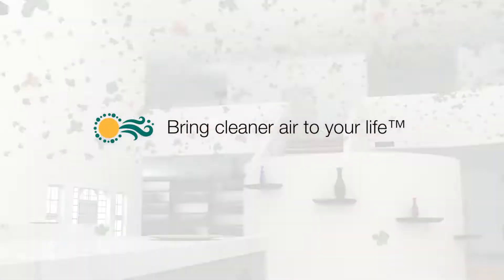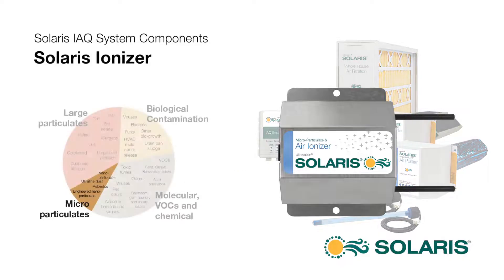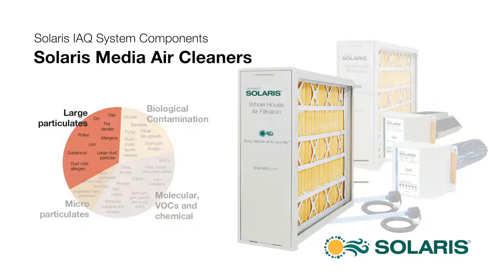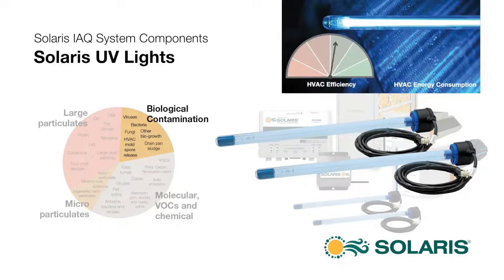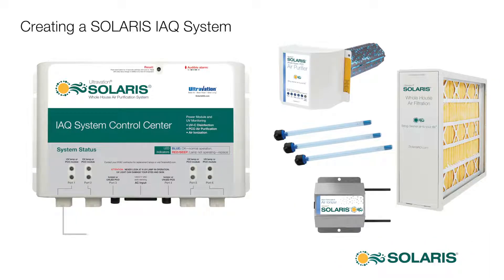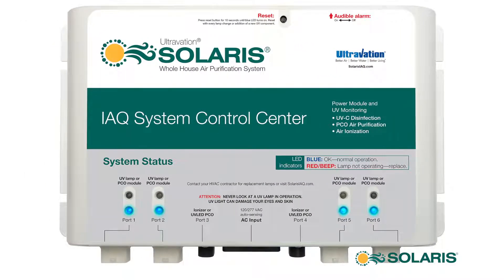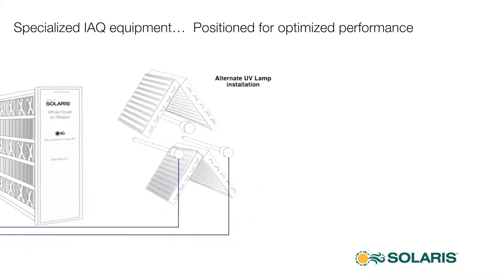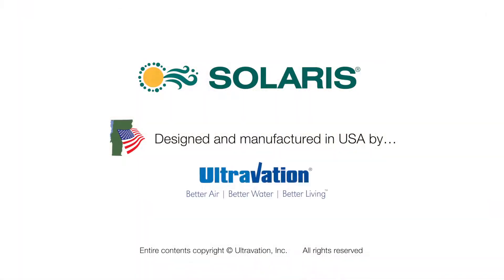Solaris IAQ Component System: Whole house solutions for the entire range of indoor air contamination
SolarisIAQ.com - Indoor air pollution is comprised of many types of contaminates, from visible dust and pollen to microbes, odors and VOCs*

No single technology can reduce air contamination in the many forms and sizes in which it exists.

Solaris IAQ components are a unique set of Indoor Air Quality (IAQ) improvement products, each focused on a specific type of indoor air pollution. While they can operate independently, they are also designed to work as a group creating an efficient, integrated whole-house indoor air quality improvement system that not only makes the air genuinely fresher and healthier top to bottom, they can at the same time reduce the cost of cooling and heating the air in your home.

*VOCs are Volatile Organic Compounds. They range from toxic fumes (like exhaust and pool odors) to everyday odors from cooking and cleaning — as well as pet, bathroom, laundry and other musty, unpleasant smells.